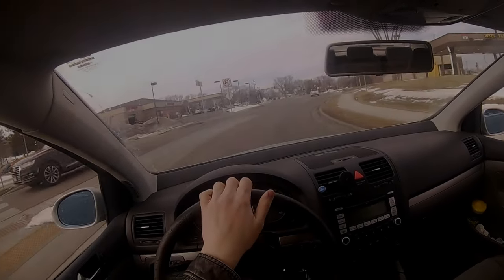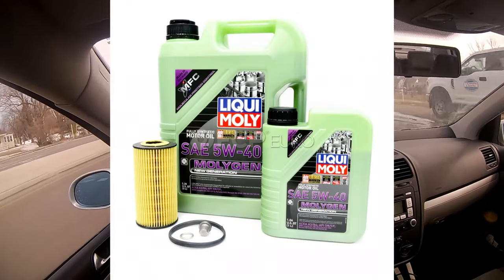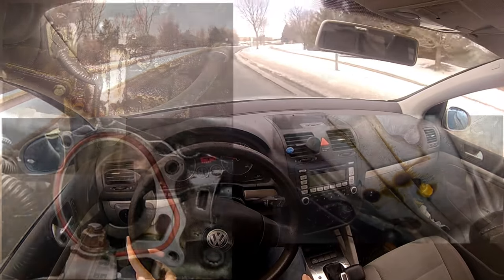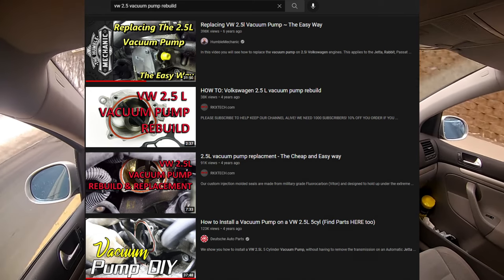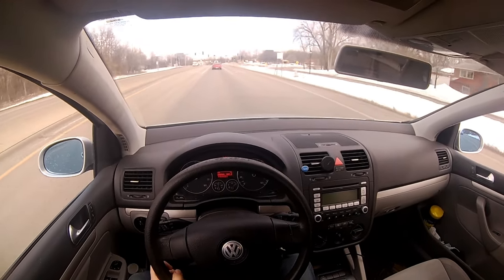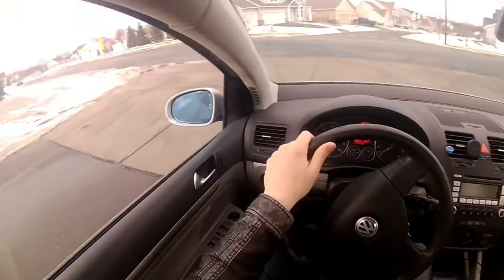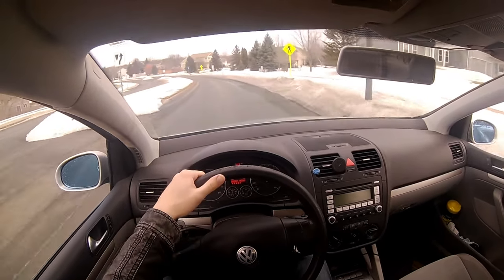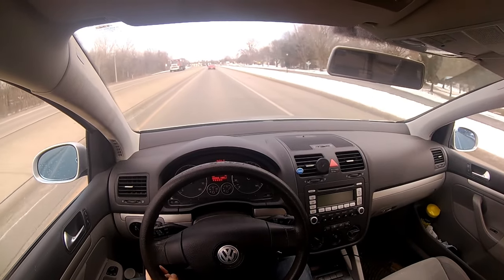Volkswagen 2.5 Buyer's Guide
Looking to buy a Volkswagen with the 2.5L inline 5-cylinder engine? In this comprehensive buyer’s guide, we’ll dive into everything you need to know about VW’s 2.5L engine, found in models like the Jetta, Rabbit, Golf, Passat, and Beetle. This engine is known for its durability, but like all engines, there are some potential issues to watch out for.

In this video, we use my girlfriend’s 2008 Mk5 Rabbit with an automatic transmission as an example. Whether you're looking at a Jetta or a Golf, this guide is essential for any VW enthusiast considering a vehicle with this robust engine.

What We Cover in This Video:

Common problems with VW’s 2.5L engine
What to inspect when buying a used Volkswagen with the i5 engine
Reliability of the 2.5L motor over time
Tips for maintaining this engine to maximize its lifespan

Links
VVT Solenoid

EVAP Purge valve (Amazon says this isn't compatible, but verified part# vs other sites)

Air recirculation motor